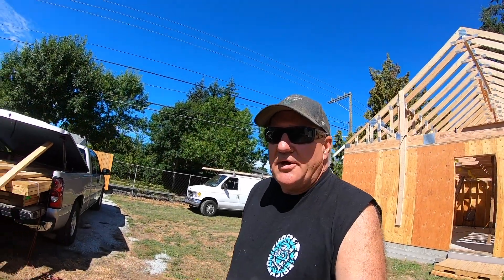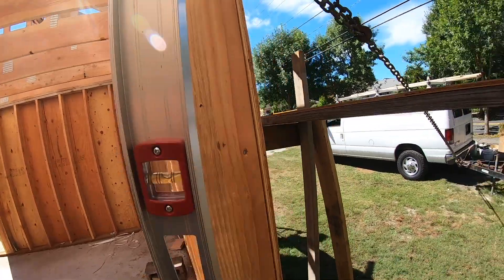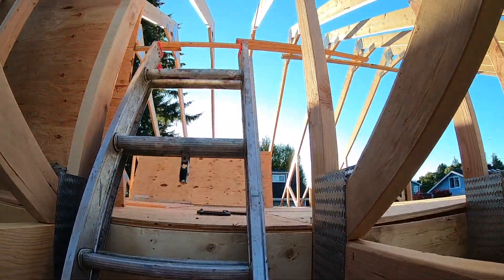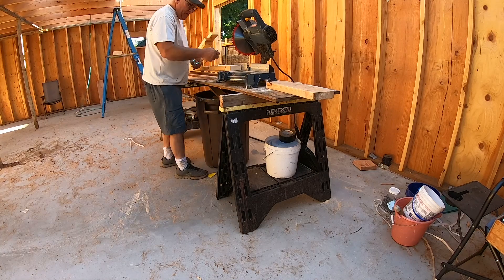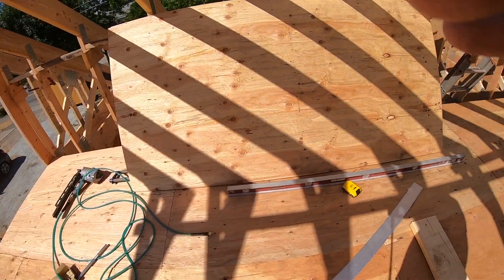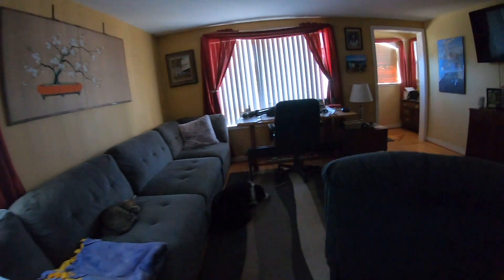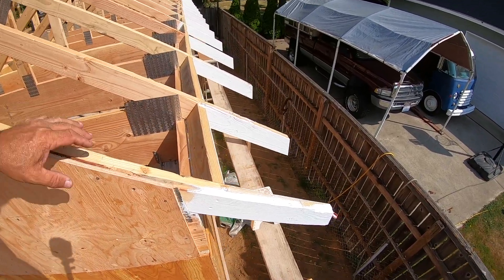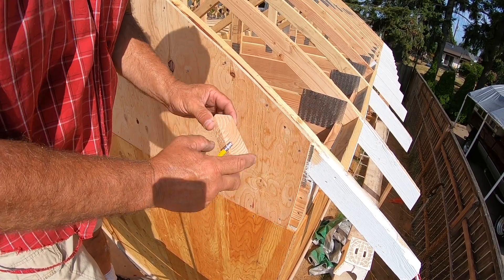Sheeting ,Blocking, Framing House Build #7